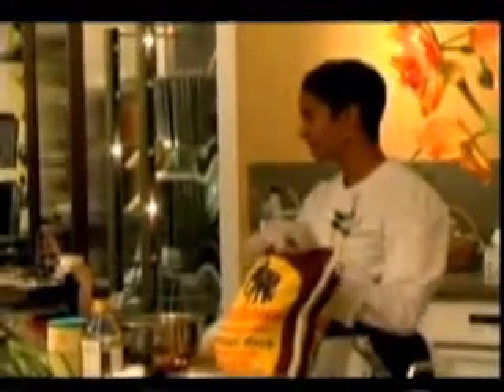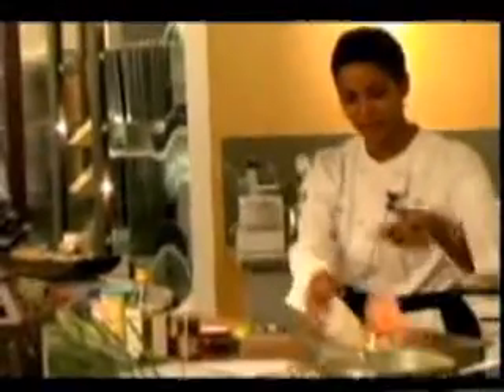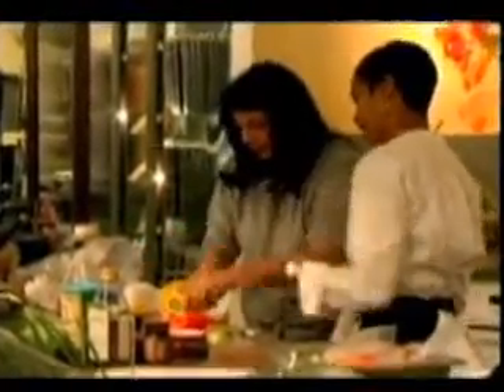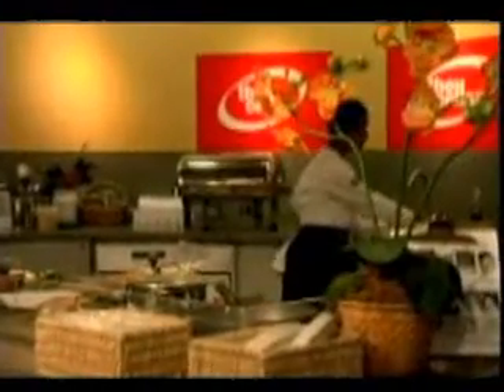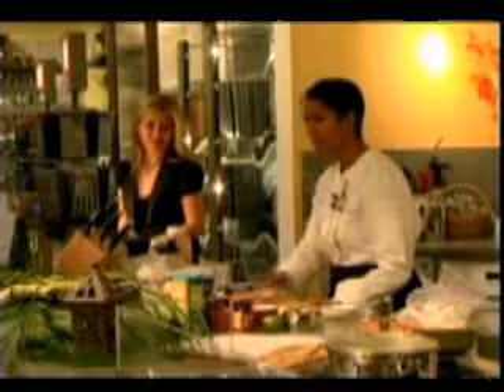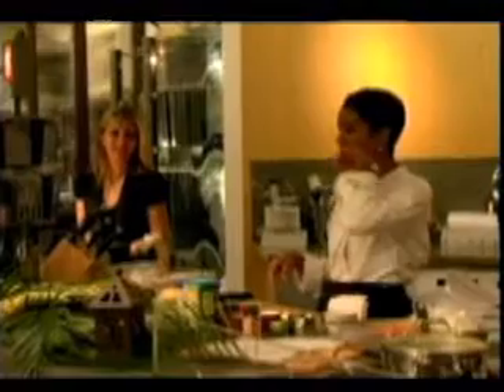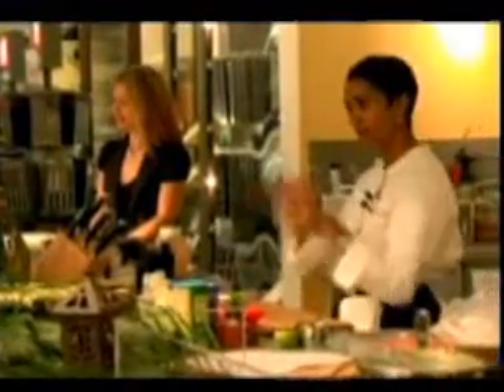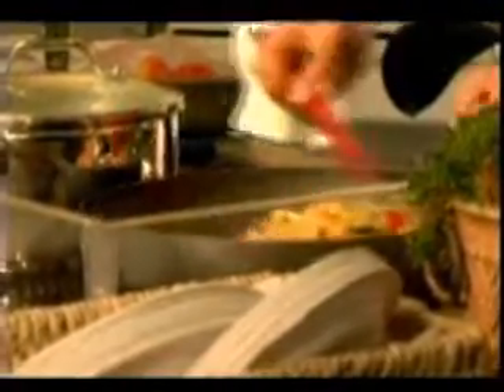Dee Lennox at Macy's in Miami (part 2 of 4)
Dee Lennox demonstrates Thai cuisine at Macy's in Miami.